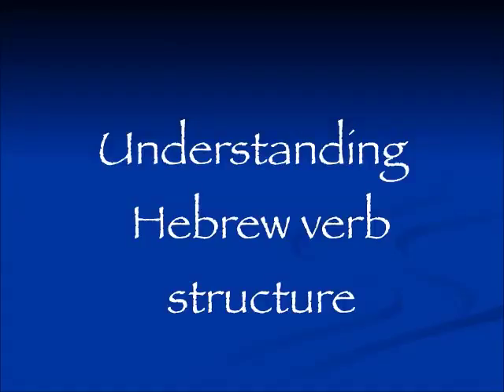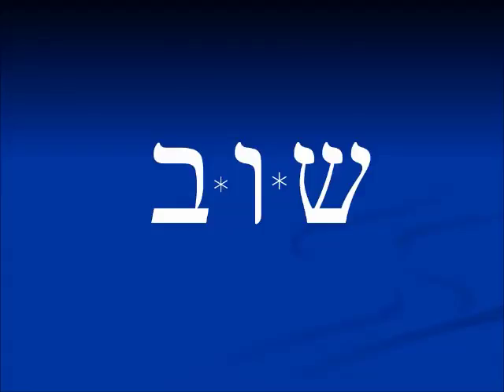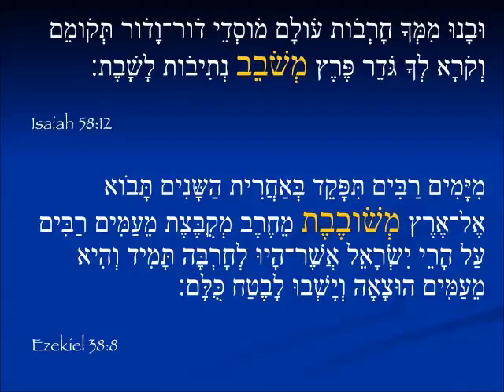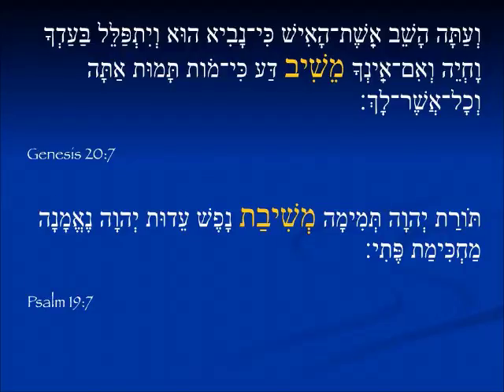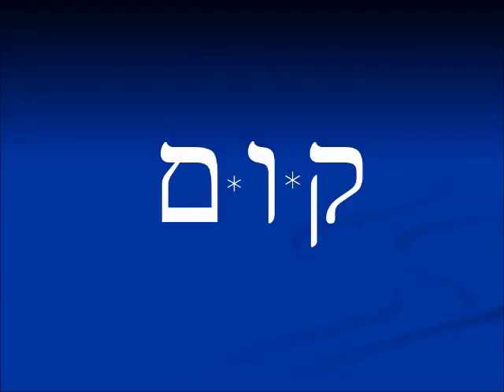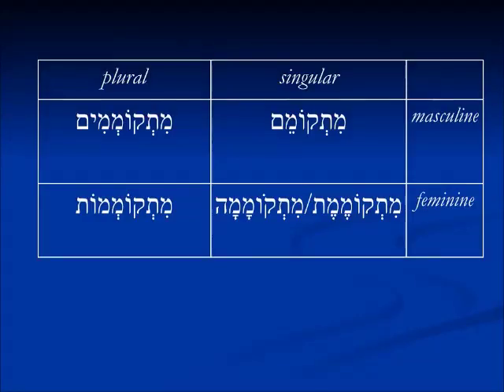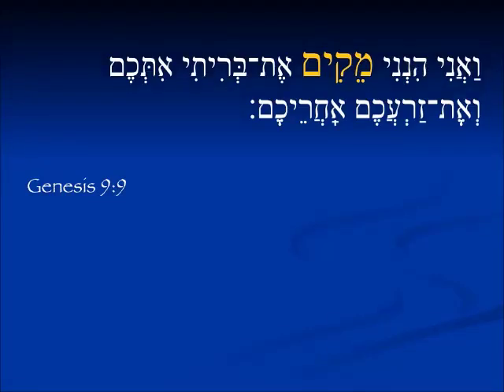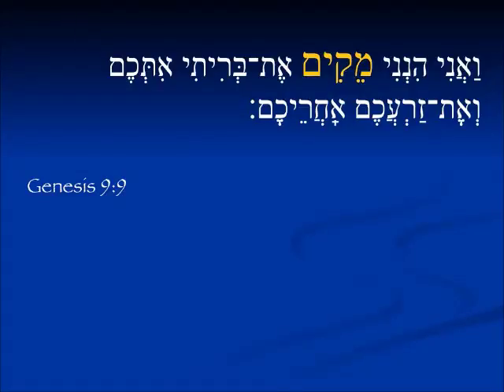More understanding Hebrew verb structure - Hollow pi'el and hitpa'el participles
When pi'el and hitpa'el participles have hollow roots